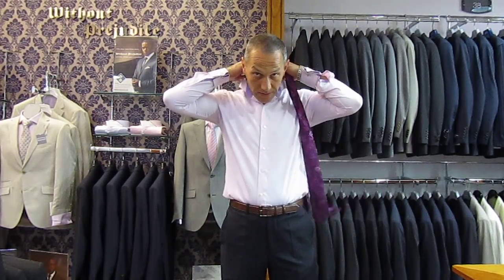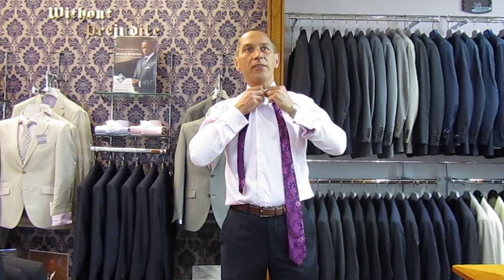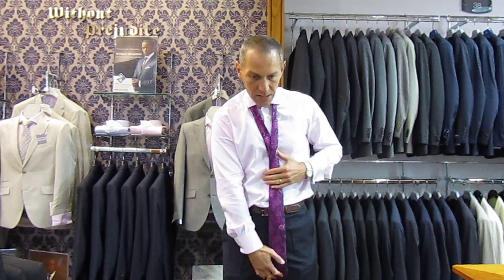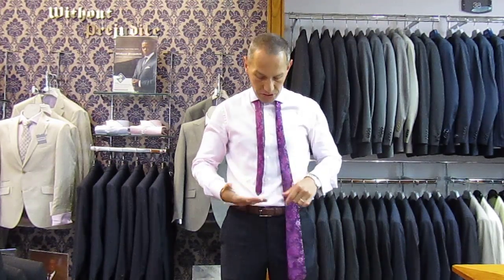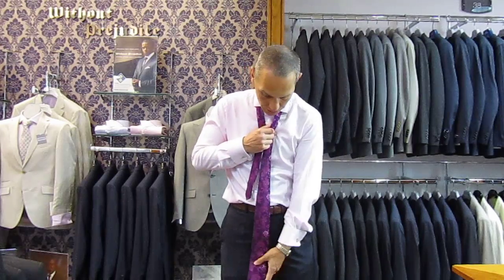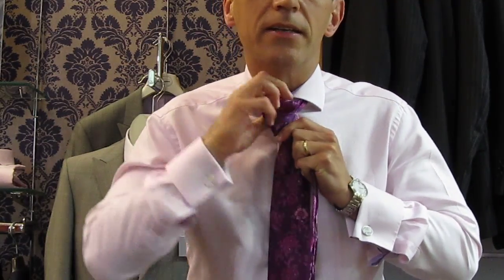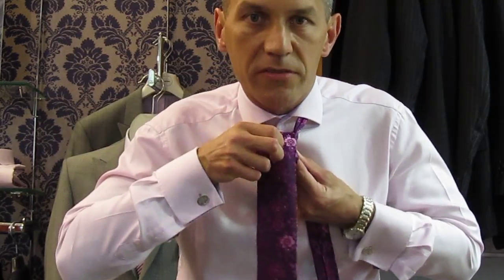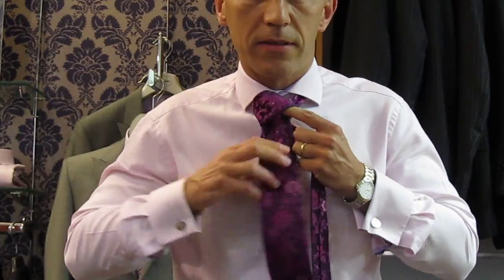How to tie a Windsor knot (HD)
A step by step guide showing how to tie a Windsor knot complete with audio commentary. For further information and more videos check out: